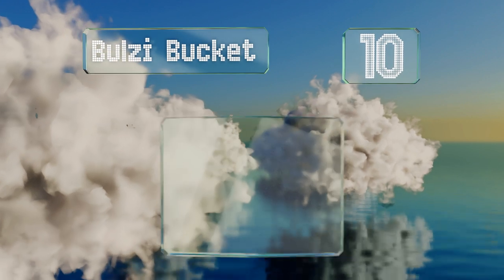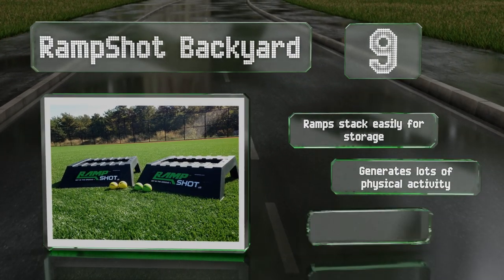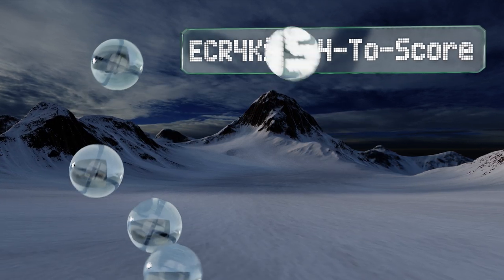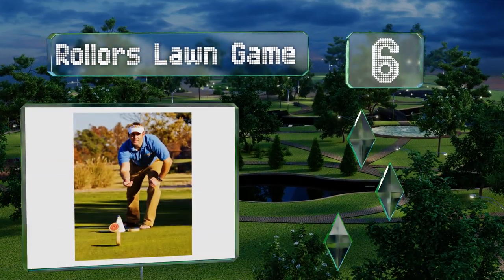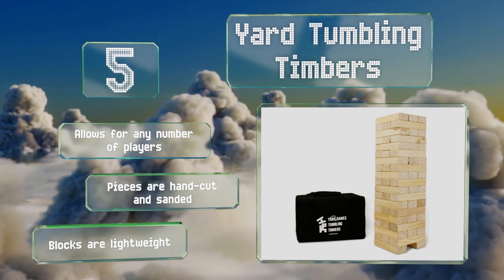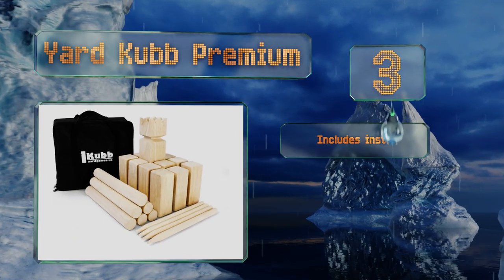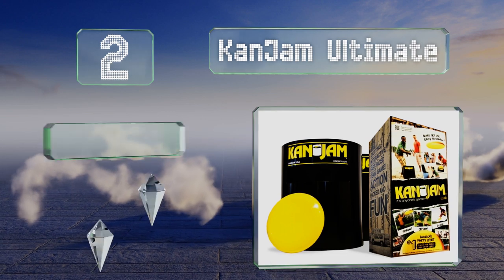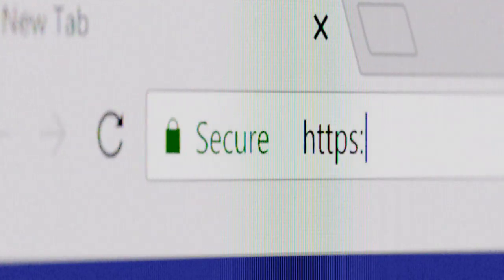10 Best Yard Games 2019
Our complete review, including our selection for the year's best yard game, is exclusively available on Ezvid Wiki.

Yard games included in this wiki include the gosports cornhole pro, ecr4kids 4-to-score, spikeball set, rampshot backyard, yard tumbling timbers, seaturtle sports yazoo, yard kubb premium, bulzi bucket, kanjam ultimate, and rollors lawn game.

Yard games are also commonly known as outdoor games.